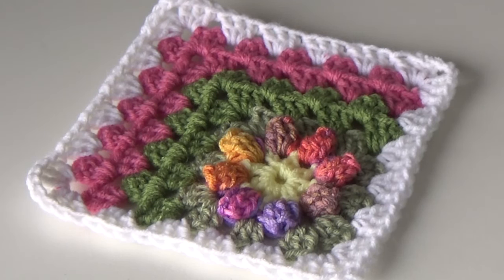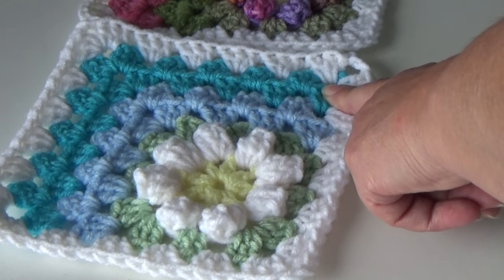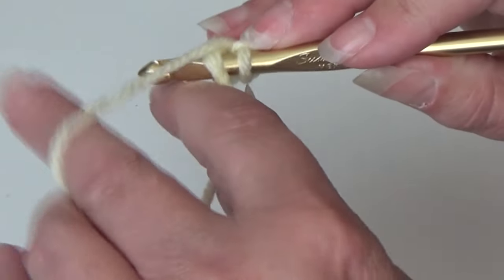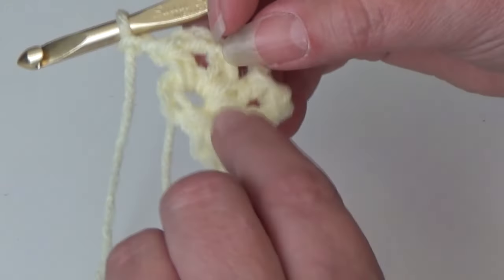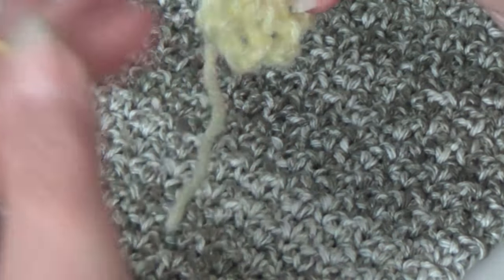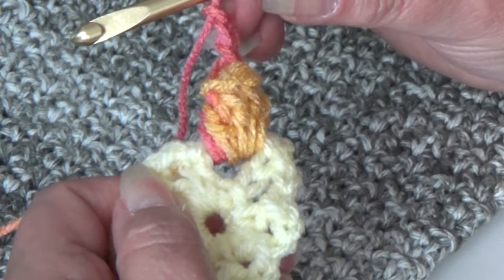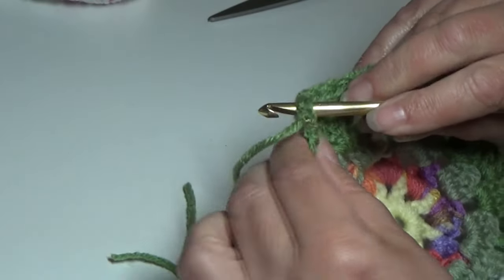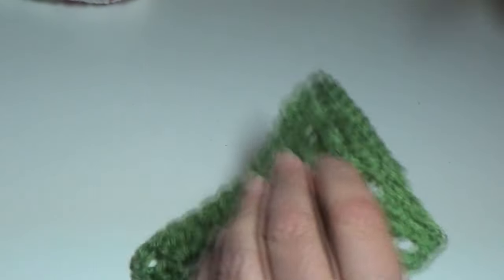Daisy in the Corner Granny Square - Crochet Tutorial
Daisy in the Corner Granny Square was a special request from one of my subscribers who needed a little help. this design.  This is a crochet how to,  that will walk you step by step through making this beautiful Granny Square, you can use 4 colors, 5 colors or 6 colors for your square.  This tutorial uses six different colors.  Let's spend a little time together crocheting.  Happy crocheting.